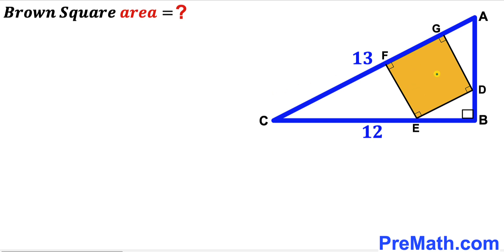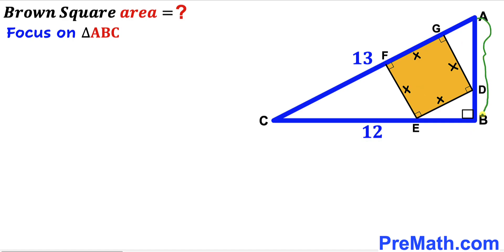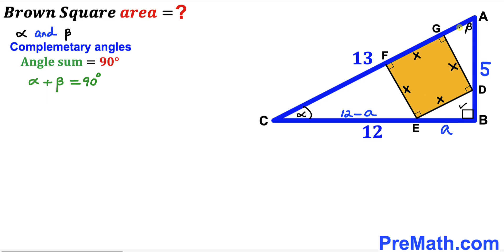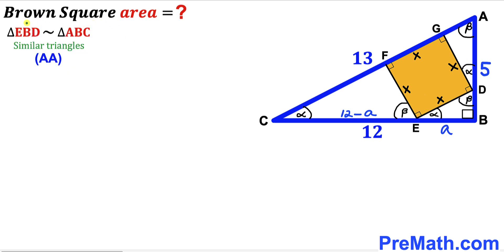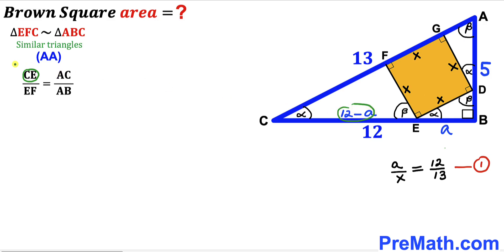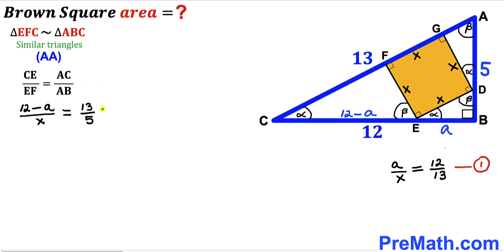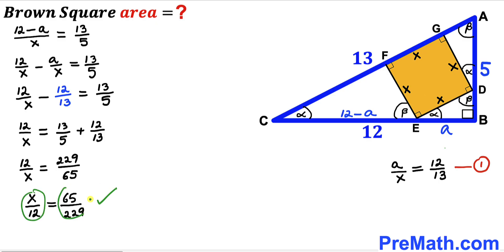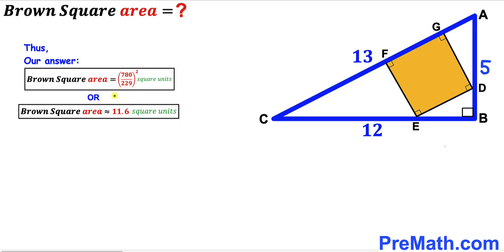Can you find area of the Brown shaded Square? | (Triangle)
Learn how to find the area of the Brown shaded Square in the right triangle. Important Geometry and Algebra skills are also explained: Pythagorean theorem; area of the square formula; similar Triangles. Step-by-step tutorial by PreMath.com

blackpenredpen
math olympics
olympiad exam
math olympiada
British Math Olympiad
olympics math
olympics mathematics
Number Theory
mathcounts
math at work
Pre Math
Olympiad Mathematics
Olympiad Question
Geometry
Geometry math
Geometry skills
Right triangles
imo
Competitive Exams
Competitive Exam
Calculate the length AB
Pythagorean Theorem
Right triangles
Intersecting Chords Theorem
coolmath
my maths
mathpapa
mymaths
cymath
sumdog
multiplication
ixl math
deltamath
reflex math
math genie
math way